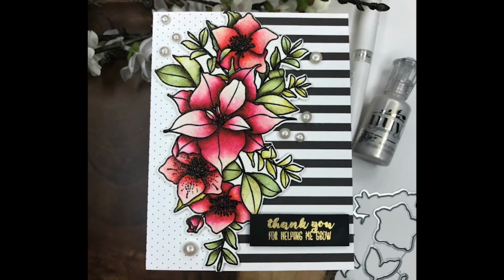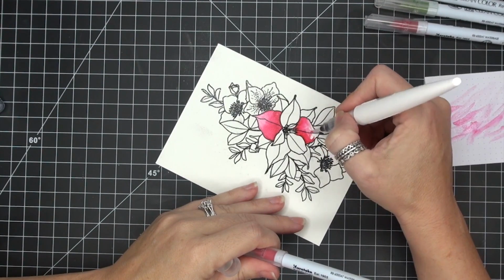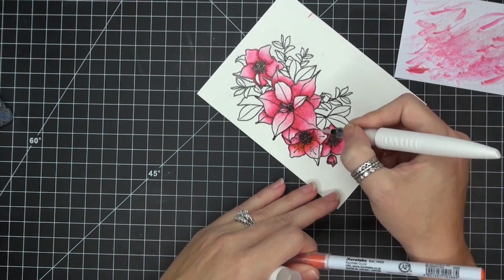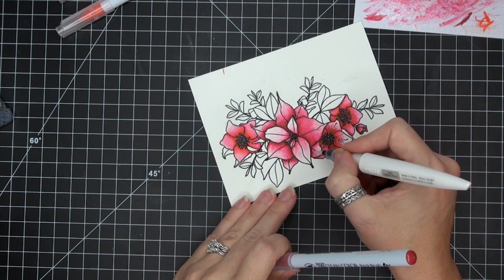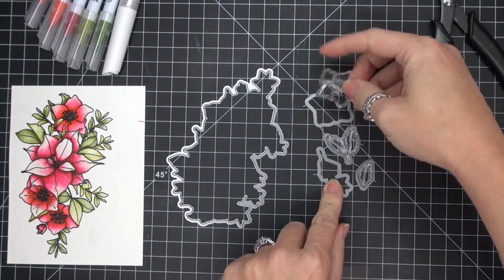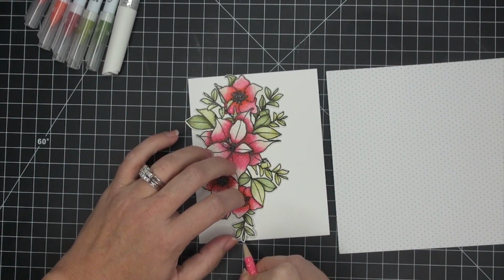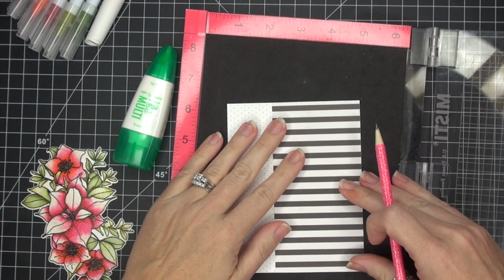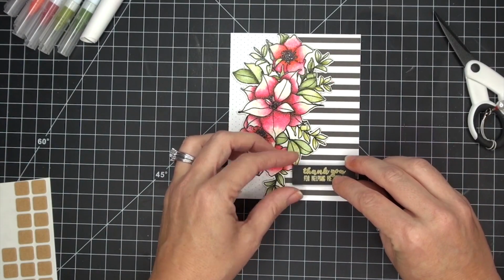How To: Watercolor w/ZIG & Nuvo Clear Glitter Gloss Marker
Janette shows us how to watercolor with ZIG Clean Color Markers and the Nuvo Clear Glitter Gloss Marker featuring our new Christmas Rose Bouquet stamps and dies.

——— M O R E  F R O M  J A N E T T E ———